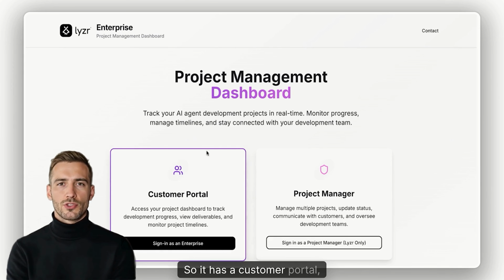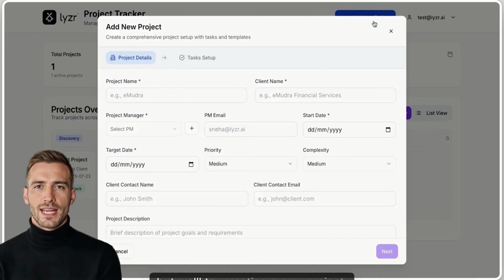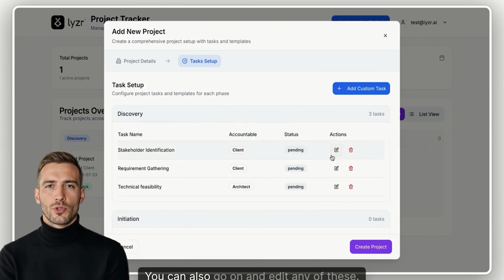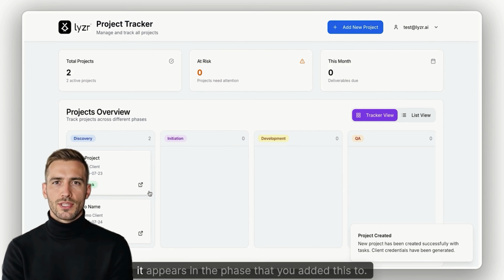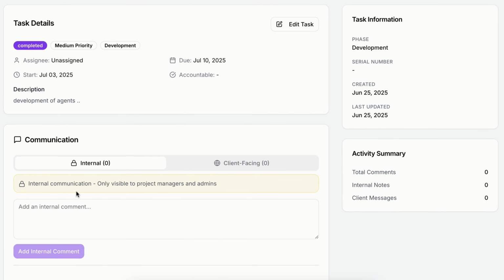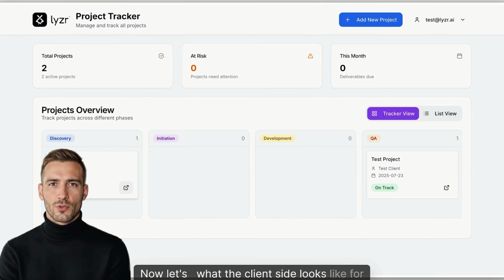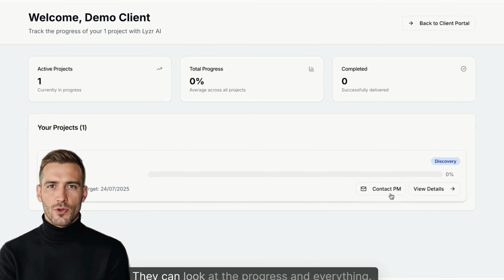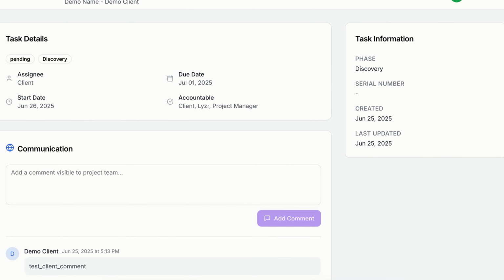See How This Client-Facing Project Dashboard Works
Tired of sending endless project status emails?

Meet the Lyzr Project Tracker — a full-stack internal + client-facing project management tool designed to bring transparency, accountability, and seamless collaboration to every engagement.

Project managers can create, assign, and update tasks while clients get a real-time dashboard with progress tracking and comment threads. It’s flexible, intuitive, and customizable — all built inside Lyzr Agent Studio.

⏱️ Chapters
0:00 Overview of Project Tracker
0:30 Admin Dashboard Walkthrough
1:10 Creating Projects and Tasks
1:40 Task Updates & Kanban Views
2:00 Internal vs Client-Facing Comments
2:35 Client Login & Dashboard
3:00 How Clients View and Interact with Projects